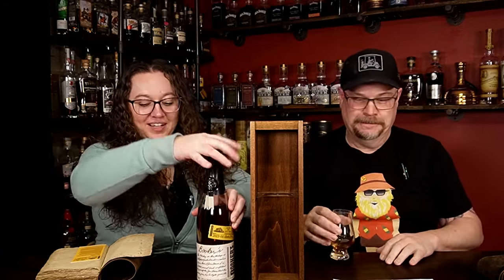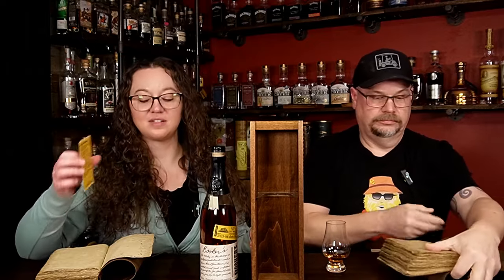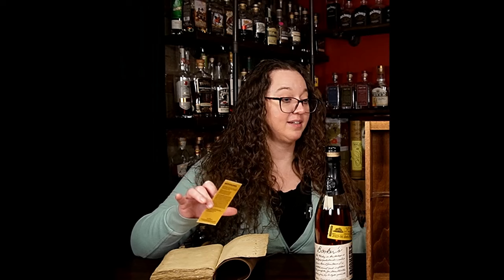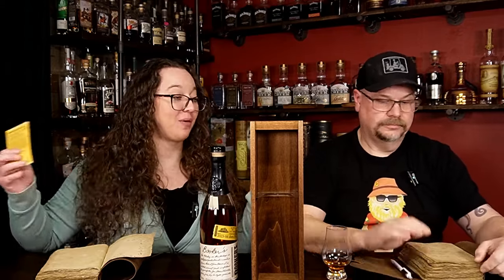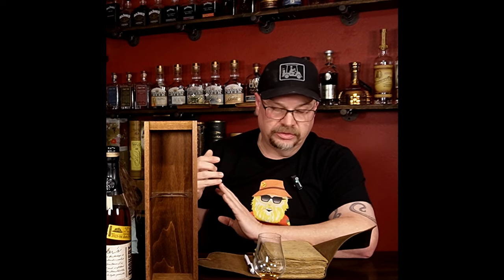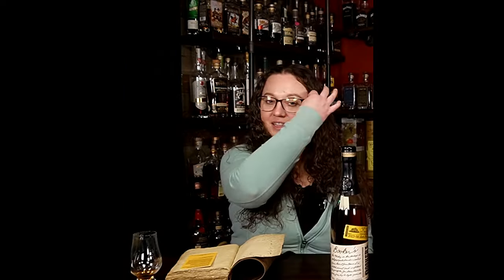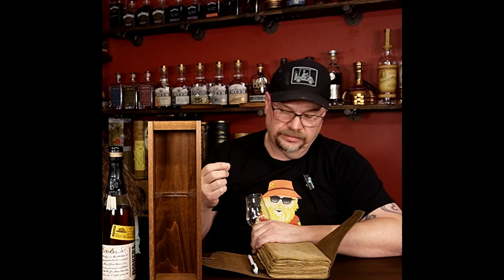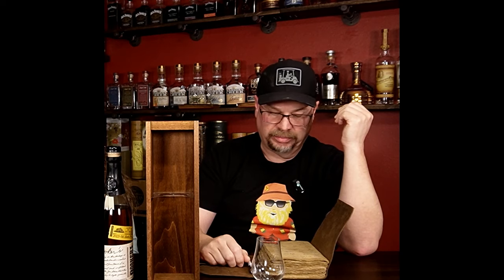bookers 2023 04 The Storyteller Batch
We apply our new whiskey scoring system to the 2023-04 Booker's Storyteller Batch. How well does it do? Watch to find out